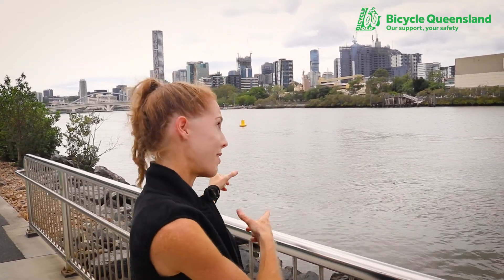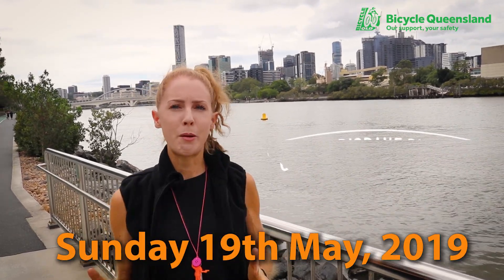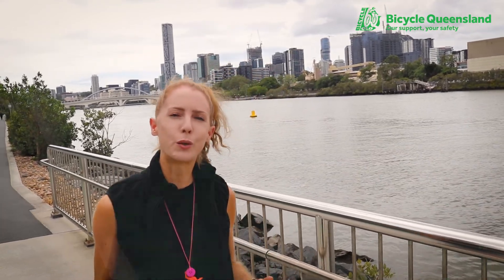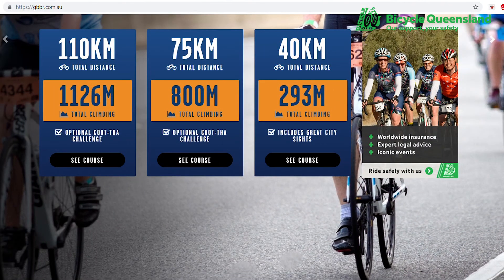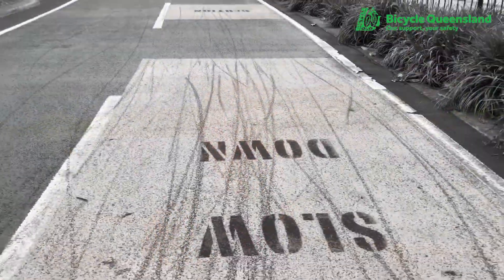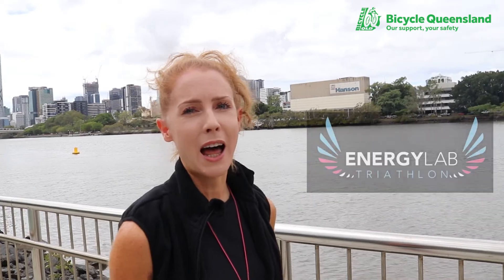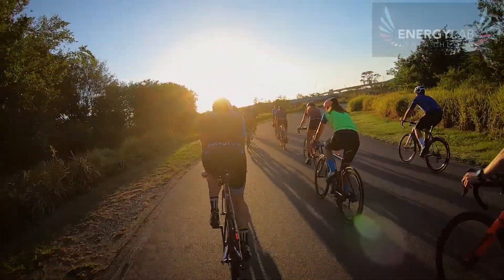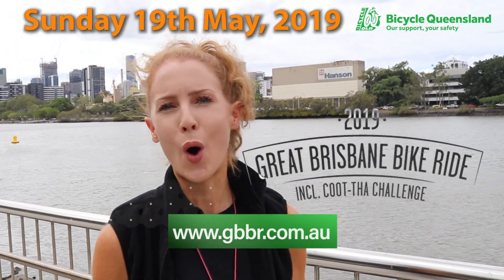Great Brisbane Bike Ride 2019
The Great Brisbane Bike Ride takes in all the iconic locations around Brisbane. There are three distances 40km, 75km and 110km.